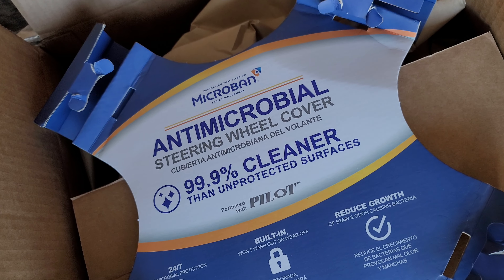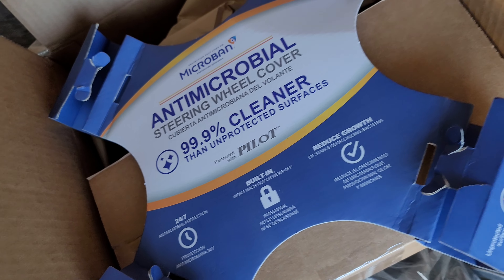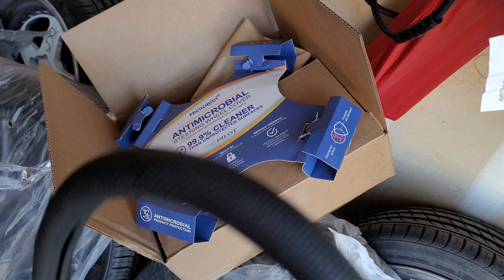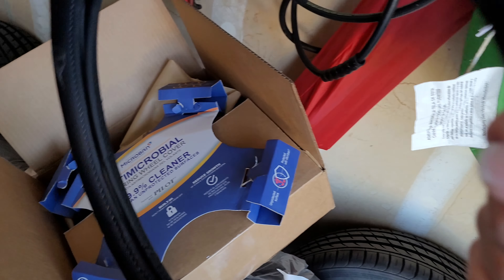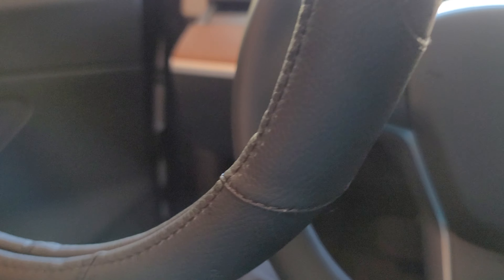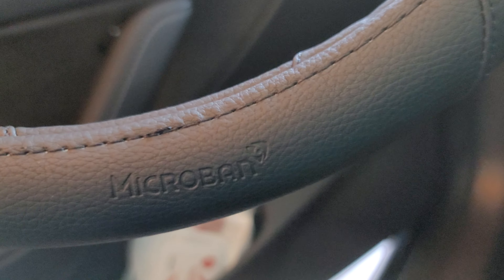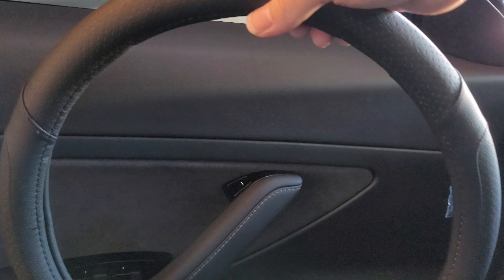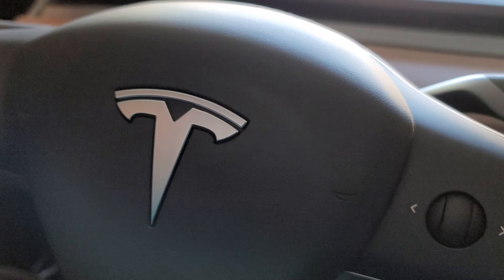Microban Antimicrobial Steering Wheel Cover